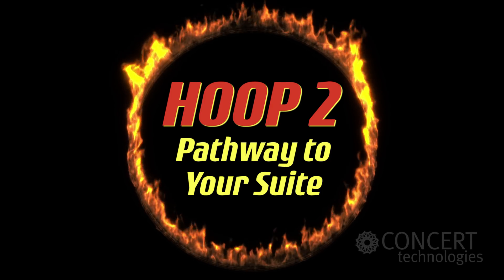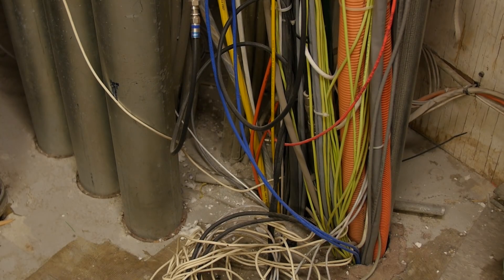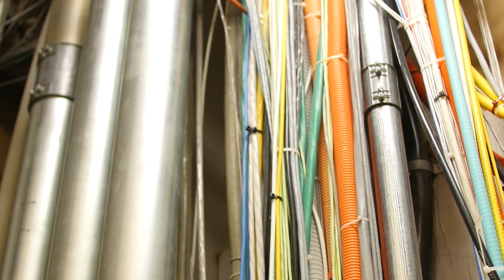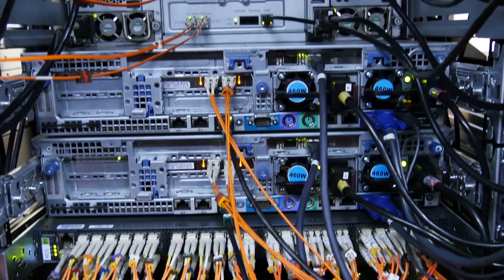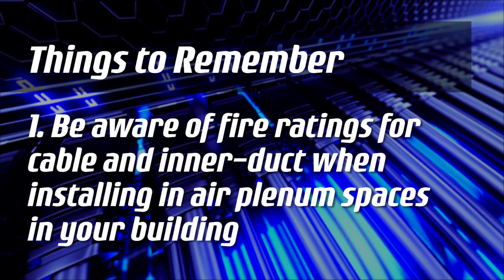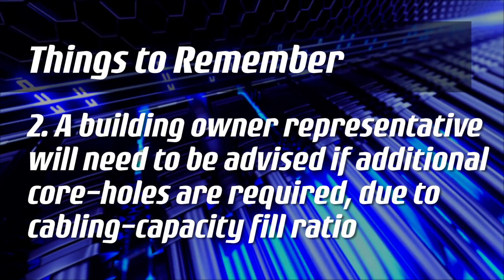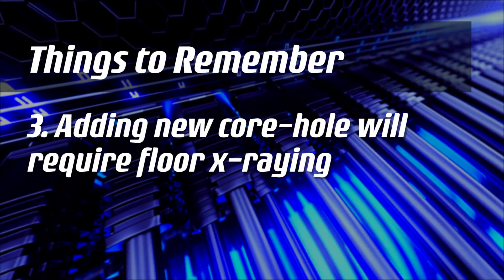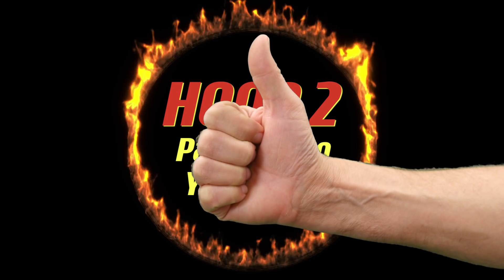What Is EUCR? End User Contingency Requirements for Ethernet Service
Learn how to get through Ethernet service provider's End User Contingency Requirements without losing time and money.

This video explains the many flaming hoops you'll need to get through before your service provider will install Ethernet service.

Before starting, it’s essential to understand and plan the details of your Ethernet project.

Concert Technologies is the leading Ethernet Site Readiness firm telecom service providers call to help customers prepare for service, every day. Everywhere in the US.

Give us a call and we’ll be happy to manage and install those EUCR details for the fastest possible delivery of your Ethernet services:

Service installation & testing: Ethernet, T1, DS1, DS3, OC3, OC12, OC48..., Frame Relay, 56K, POTS...

Geographical area: nationwide, global, multiple sites, multiple locations or enterprise